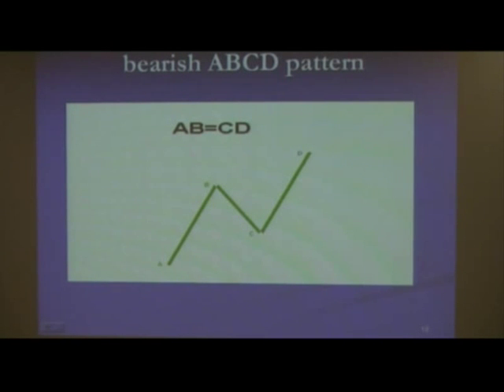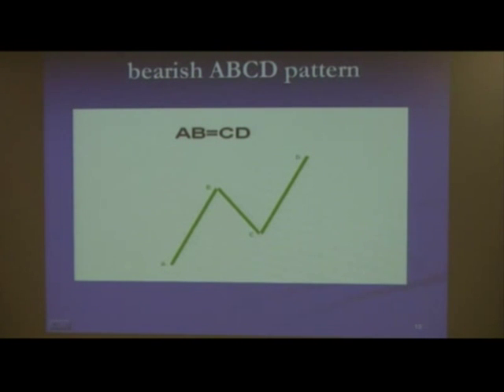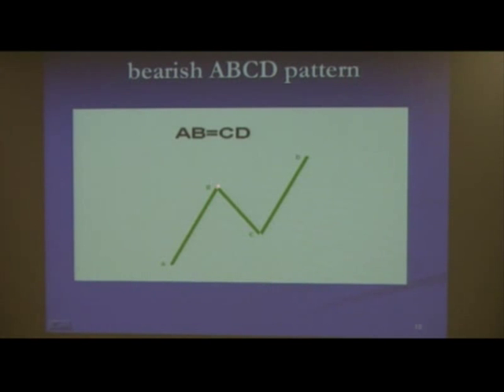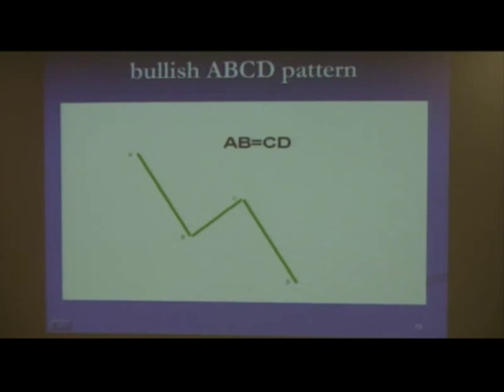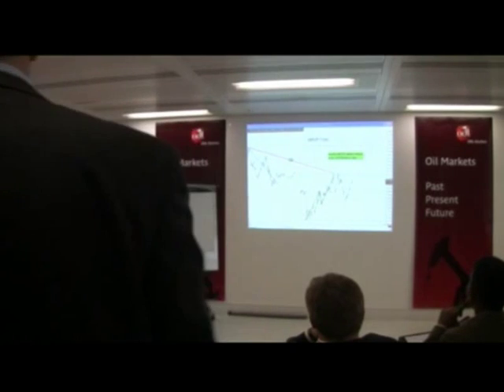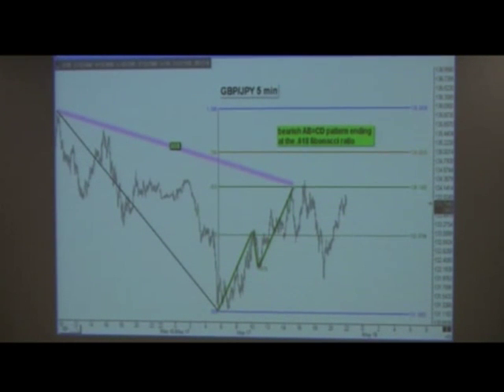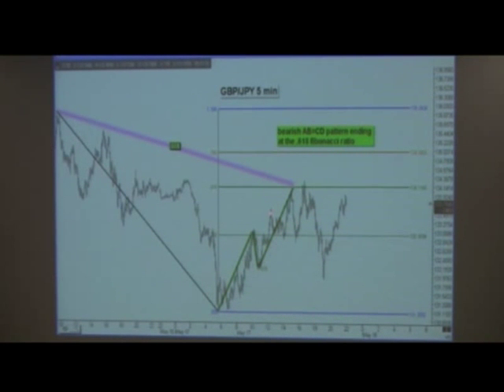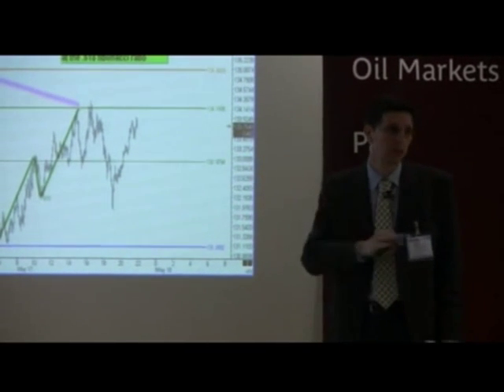Trading The ABCD Pattern With Costas Vayonis.mp4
Costas Vayonis demonstrates how to trade the FX market using the AB=CD Pattern.